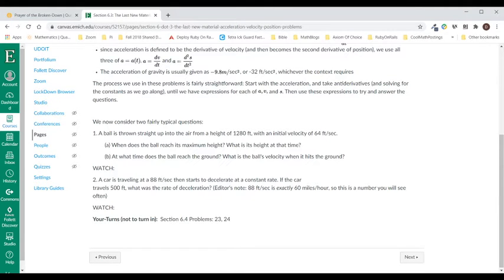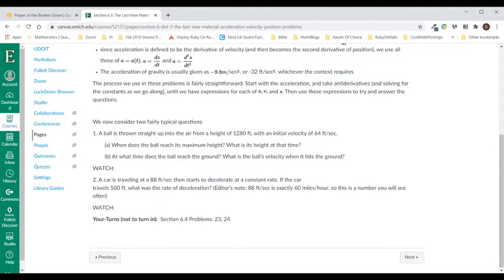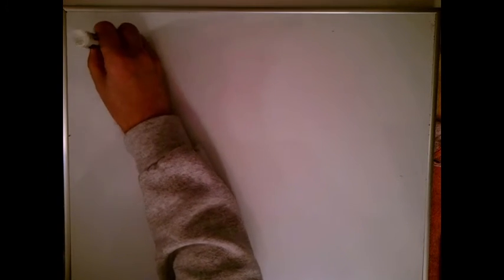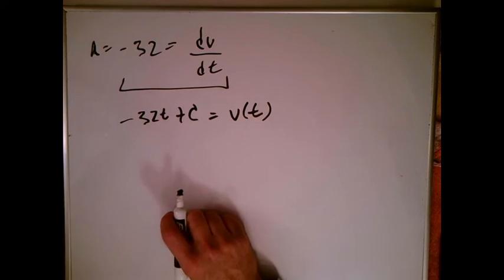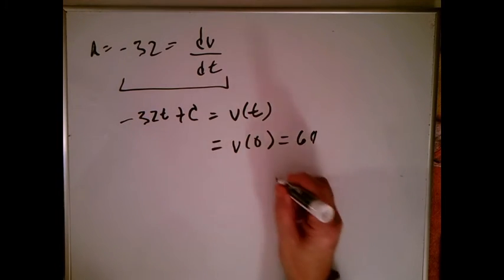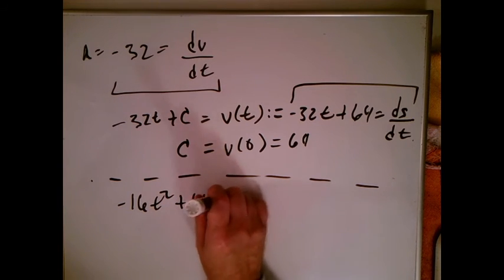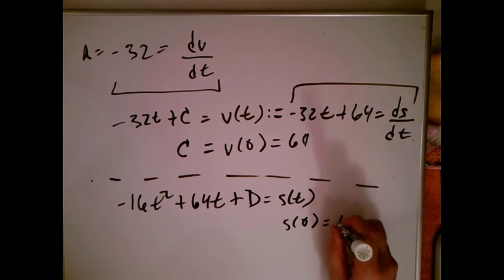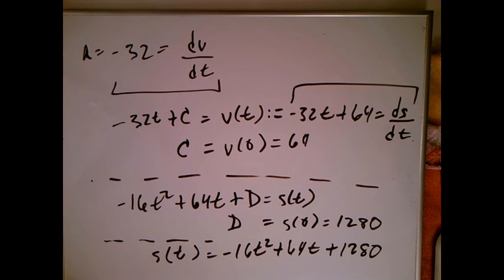FindingAVS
We go through an example of first finding a, v, and s equations to use in the second part of the problem